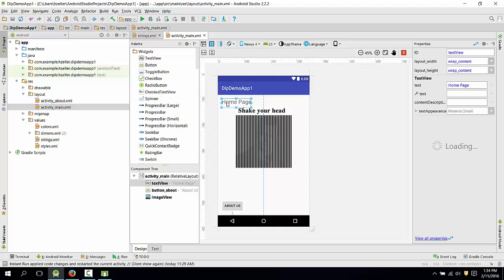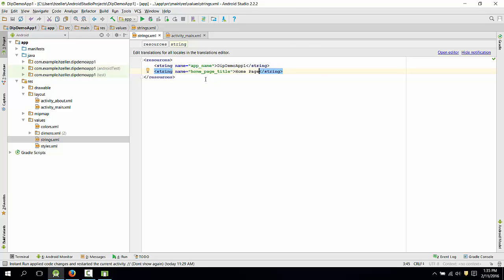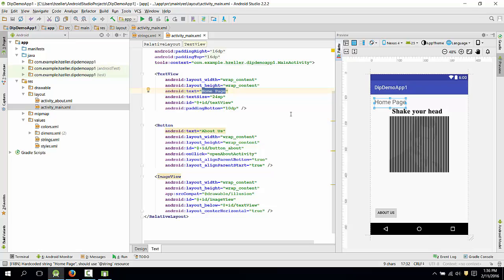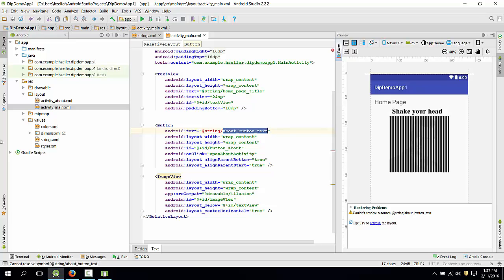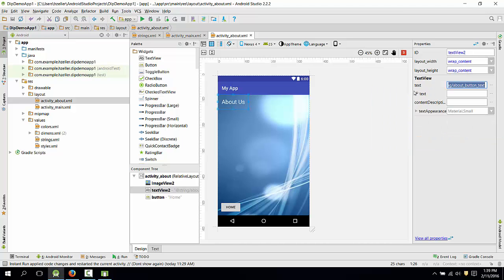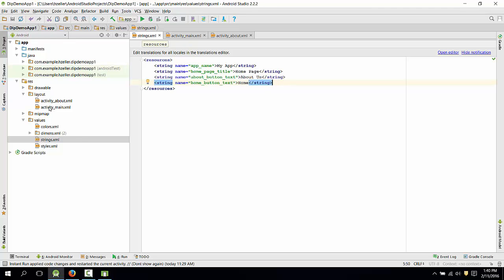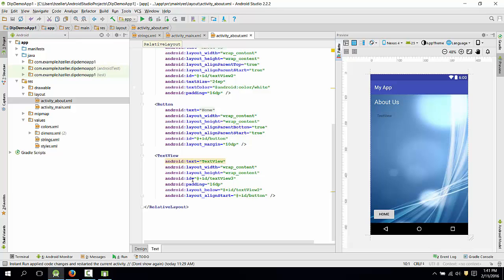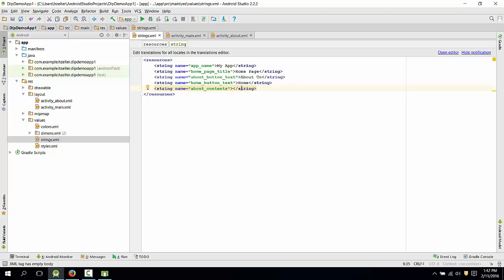05 How To Add String Resources - Android Studio